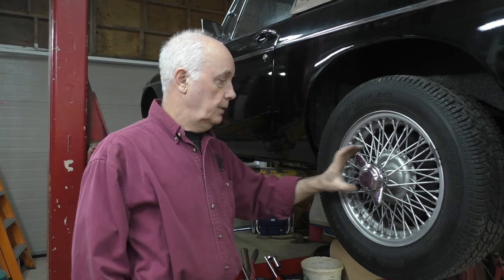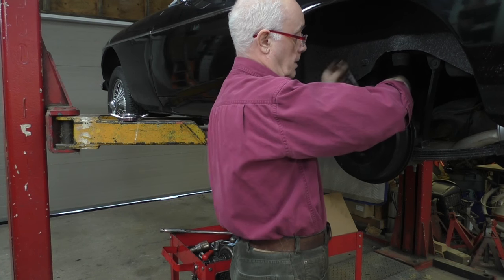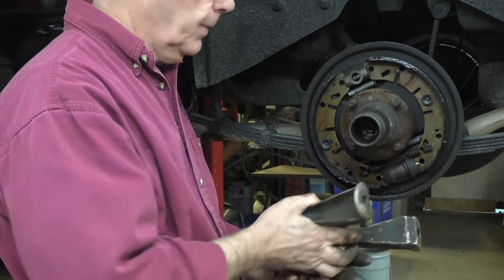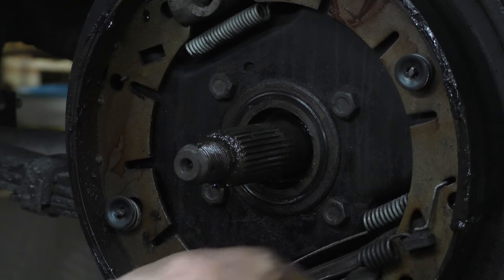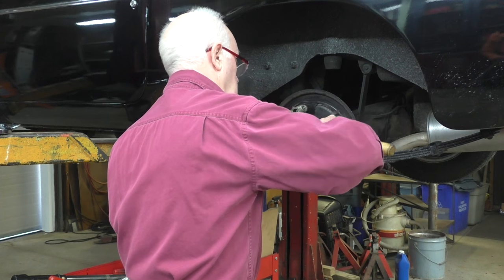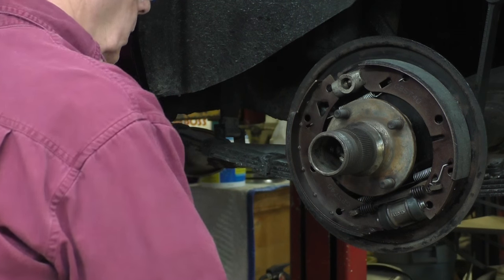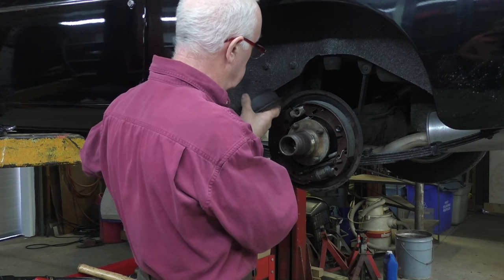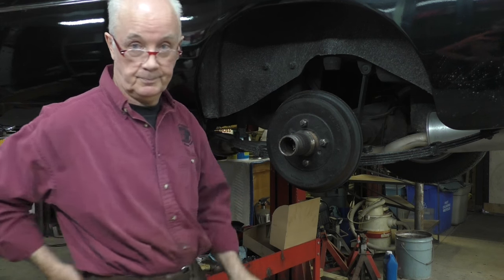Dr-Doolin MGB, Rear Wheel Axle Oil Seal Replacement, Tube Type Axle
How To Replace a Rear Wheel Axle Oil Seal on a Tube Type Axle on an MGB.

Go to our website, Dr-Doolin.com for more car parts and products.